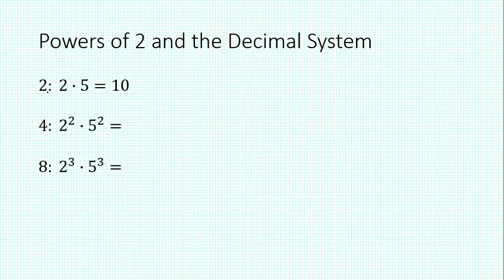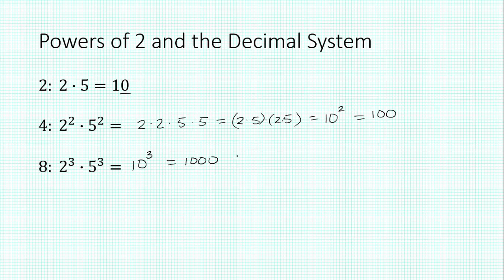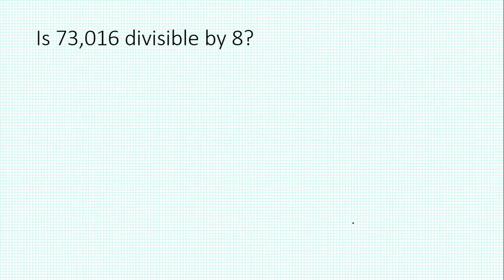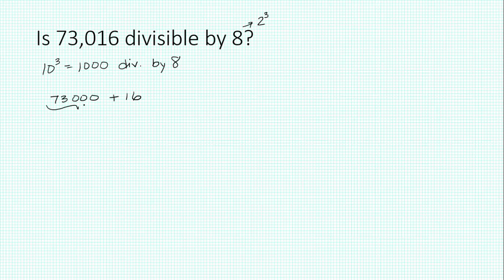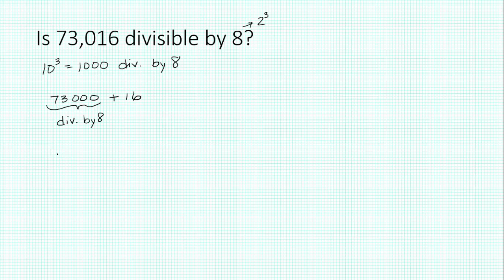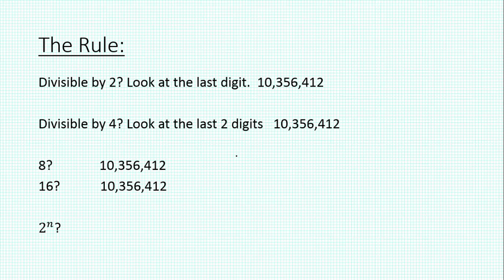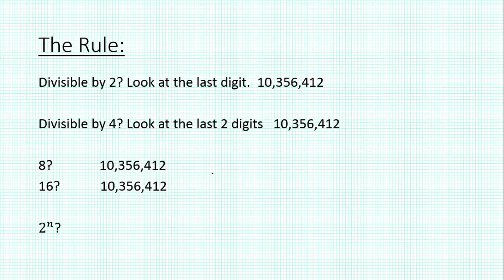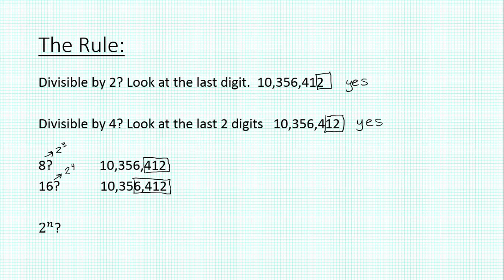Divisibility by Powers of 2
A detailed explanation of the theory behind divisibility rules for powers of 2, such as, 2,4,8,16,... (rule appears at 2:44).